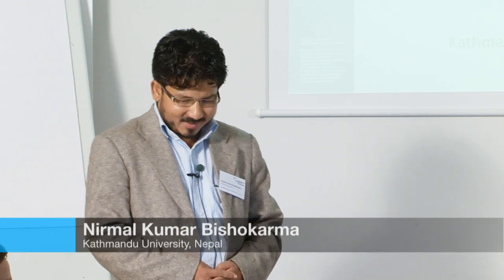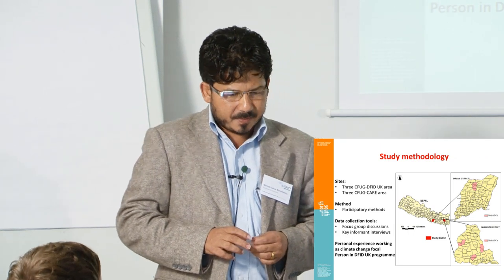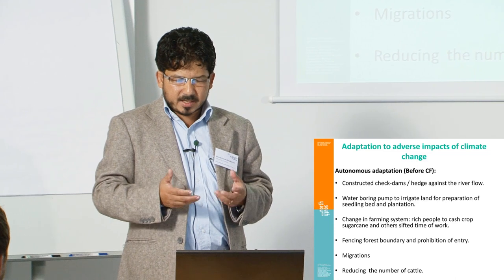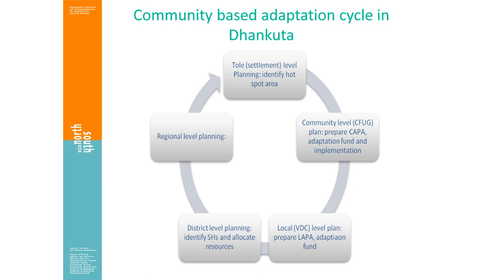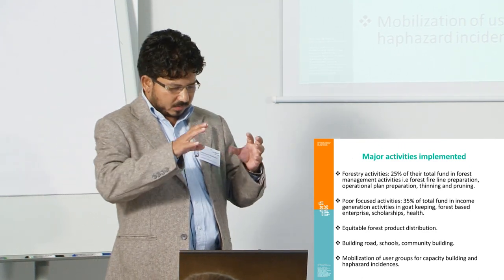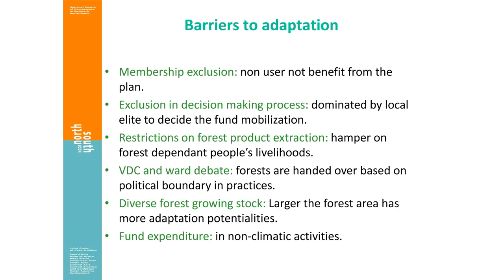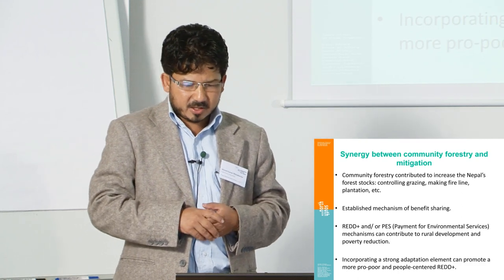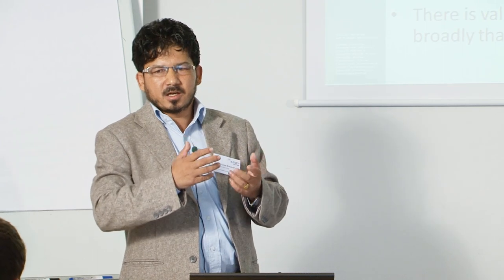UNU-WIDER Sept 2012: Sesssion 6.3 - Nirmal Kumar Bishokarma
Nirmal Kumar Bishokarma gives a presentation on 'Community Based Climate Change Adaptation: a Case of Community Forestry Programme of Nepal'.